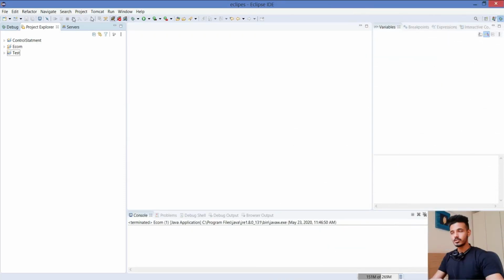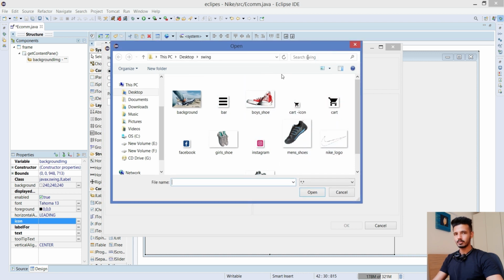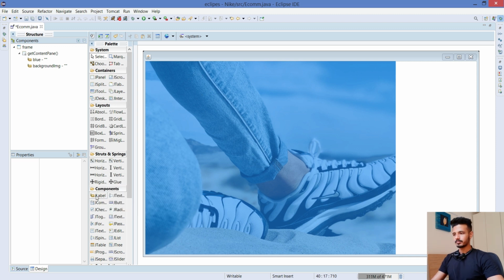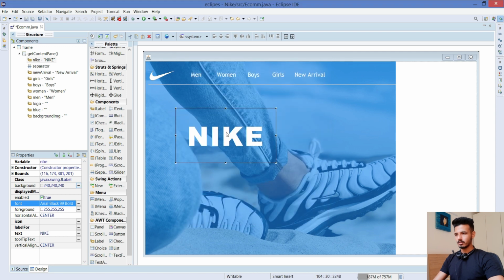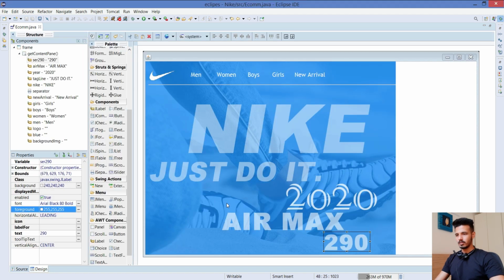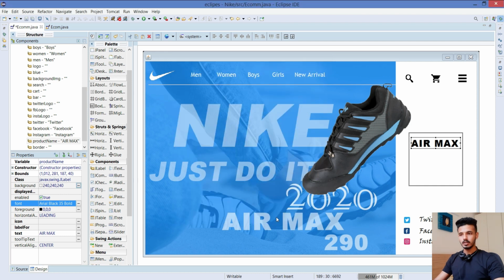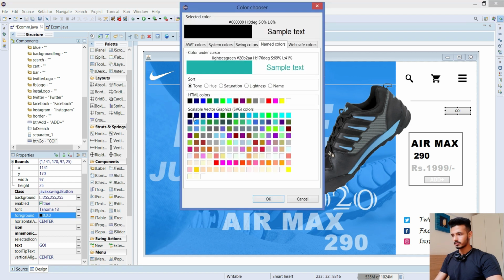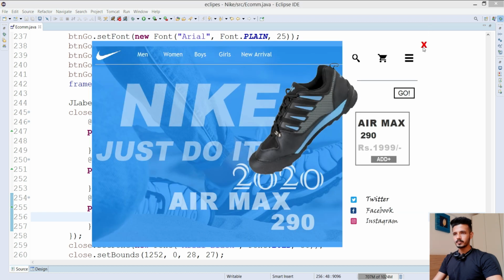Java Swing Design Tutorial | Java Swing Beautiful Design | Java Swing UI Design Eclipse (Part 1)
In this video, we will be making simple but beautiful UI design in java swing
with the help of swing builder from scratch
In this, we will be creating a virtual E-commerce looking application, by which we can understand some real interesting concept in swing
I will be using Eclipse IDE here you can use any IDE as per your choice.

Query Solved :
1)How to create a swing application
2)How to add background image in swing application
3)How to create a custom close button in swing
4)How to perform on click listener in swing application
5)Brief about event handling in java swing application
6)What is swing components
7)UI design basic in swing application
8)how to customize the style of Jbutton in swing
9)How to add icon in the Jlabel in swing
10) How to customize Jtext field  in swing